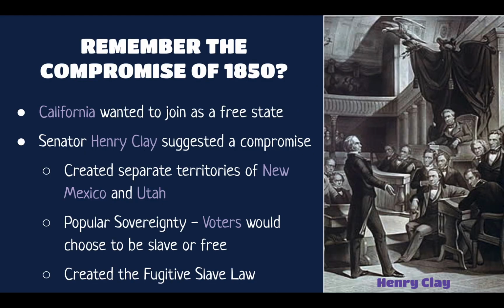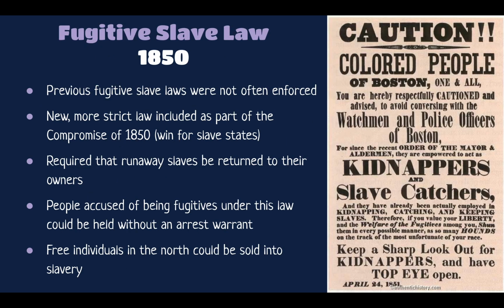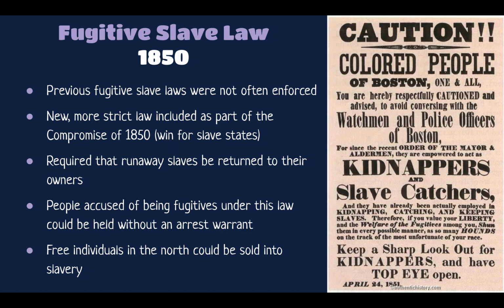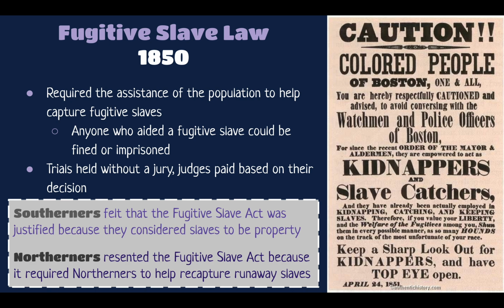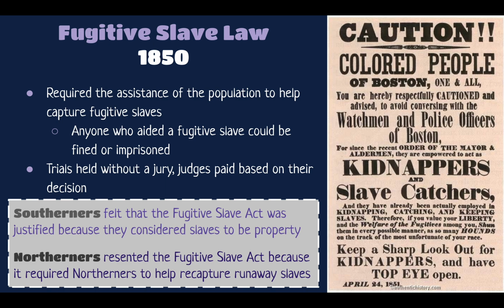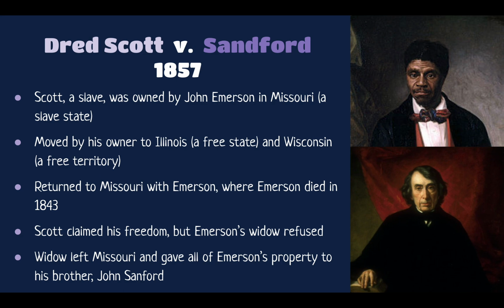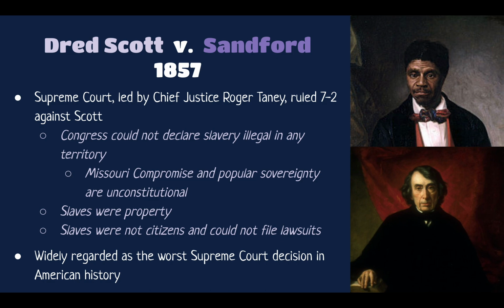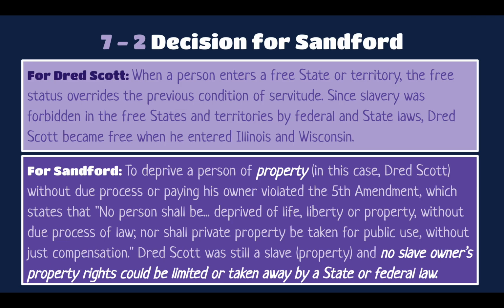Video Explanation | Fugitives and the Court